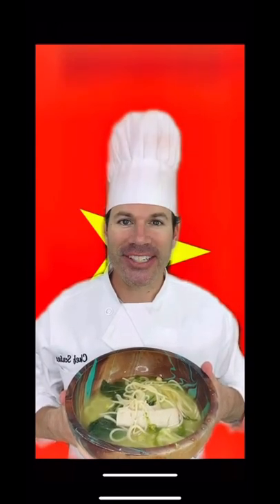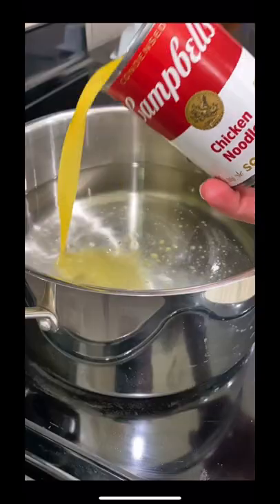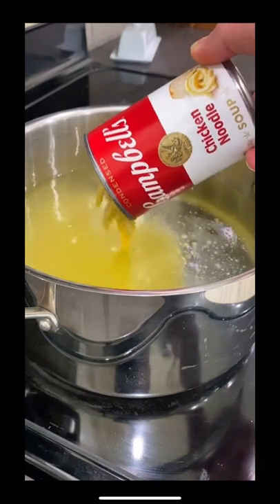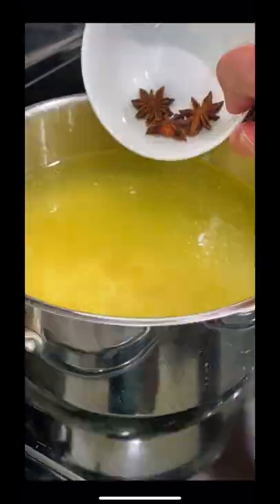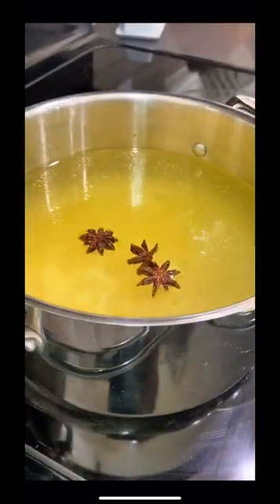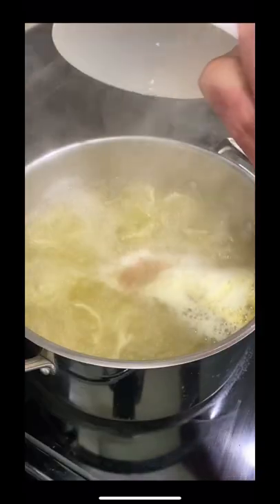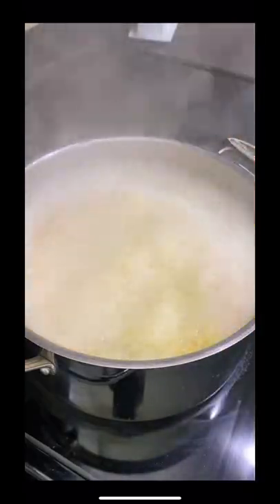The PHO king best